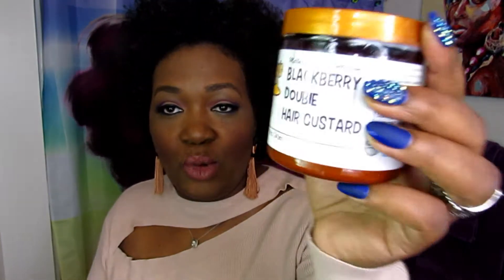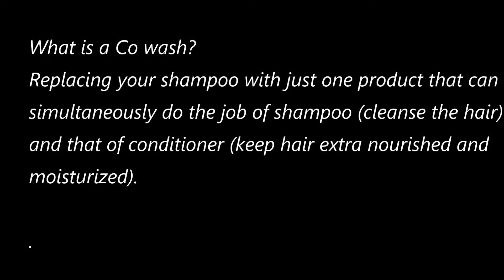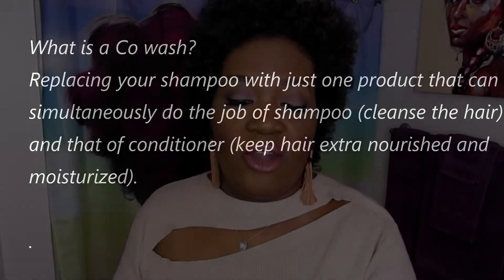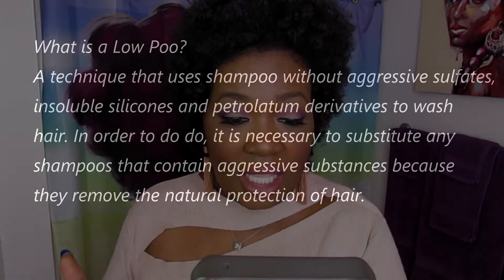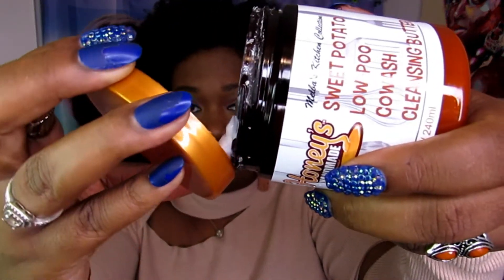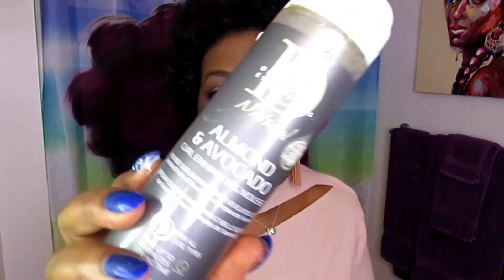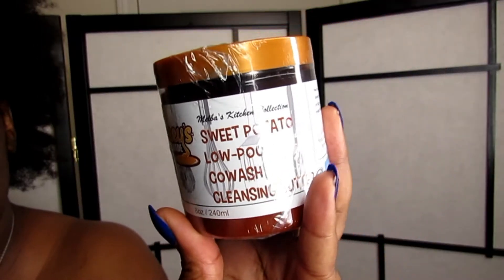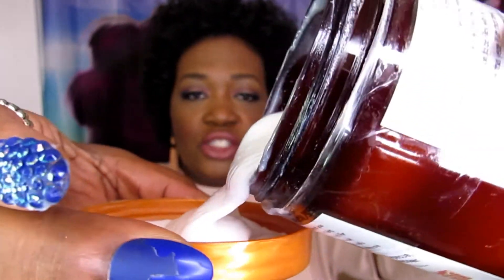Melba'sKitchenCollection:Sweet Potato Low-Poo Cowash Cleansing Butter/Blackberry Double Hair Custard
Send me mail:
Kimberly Marshall
2385 Godby Road, Unit 491618
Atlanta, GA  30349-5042